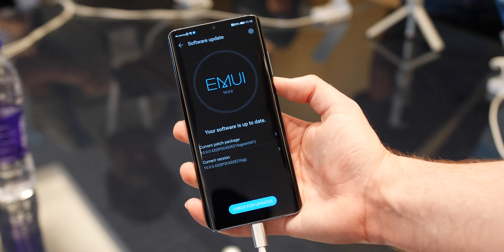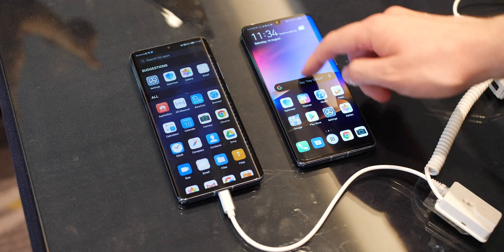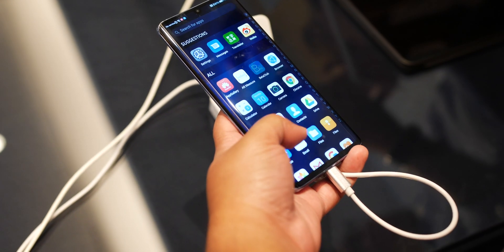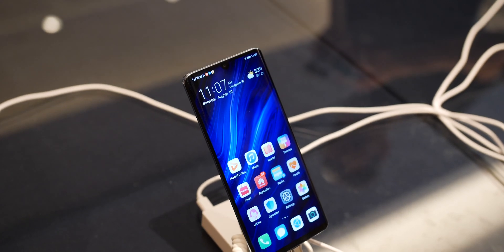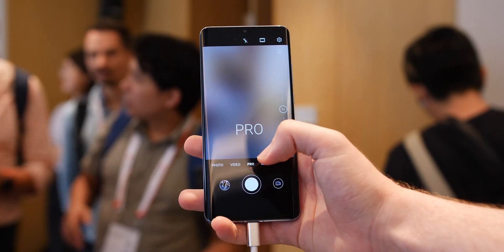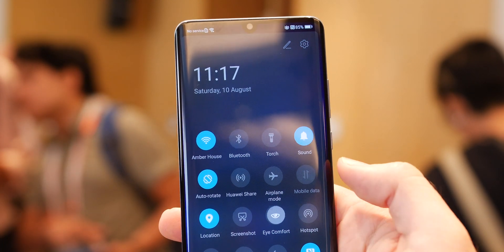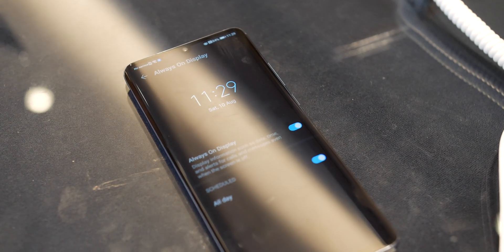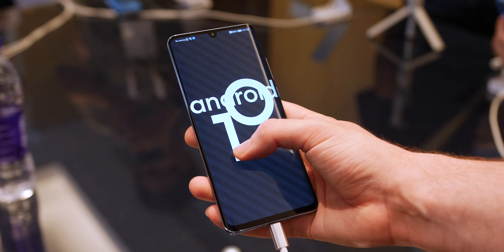Hands-on with EMUI 10: Huawei does Android Q!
EMUI 10 brings plenty of cosmetic changes as part of it's vision of Android Q.

My 🎥🎙gear:
Panasonic Lumix GH5

Rode NTG-3